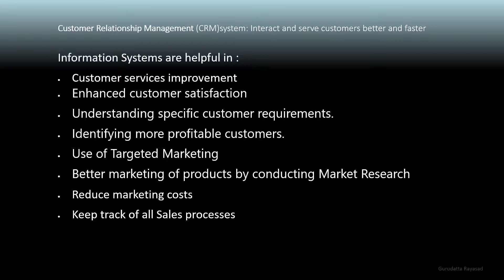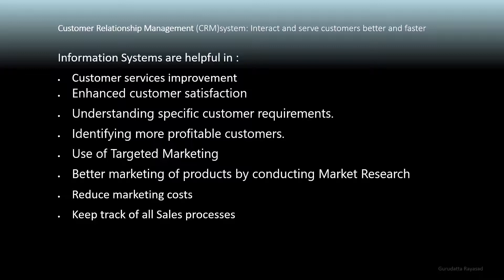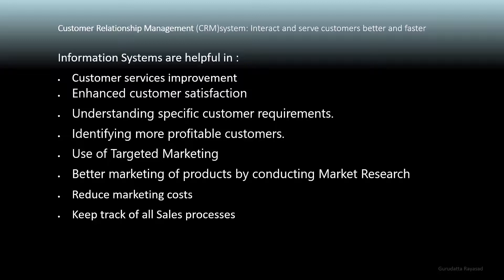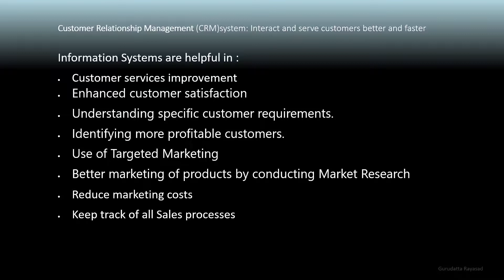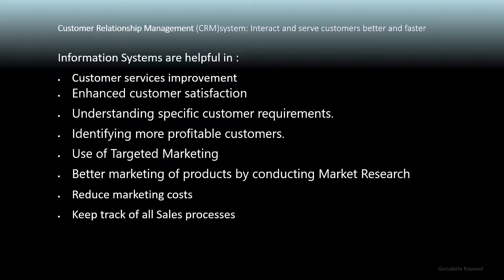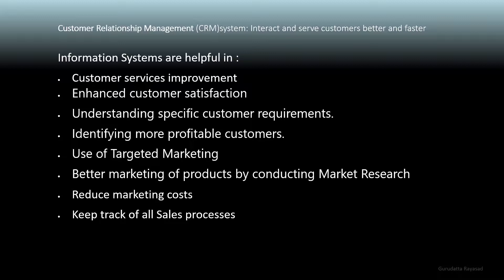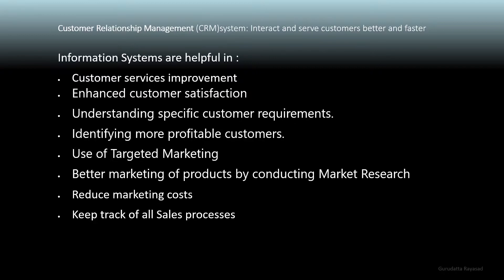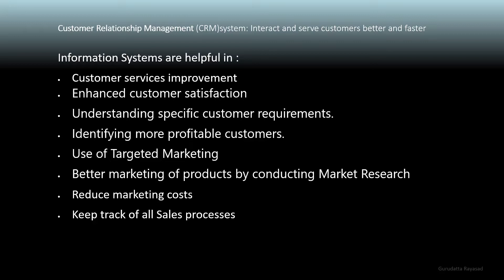AIS 09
Prof.Gurudatta Rayasad